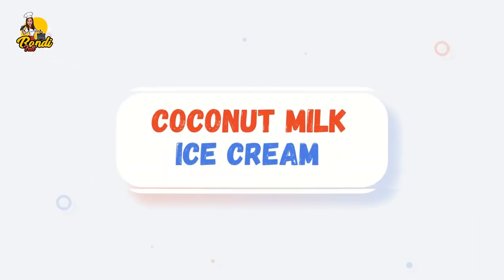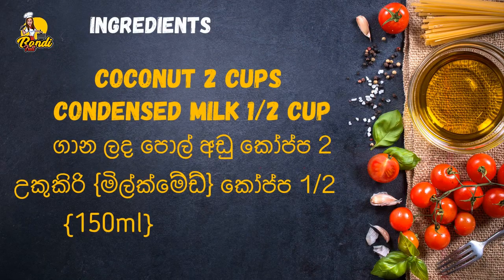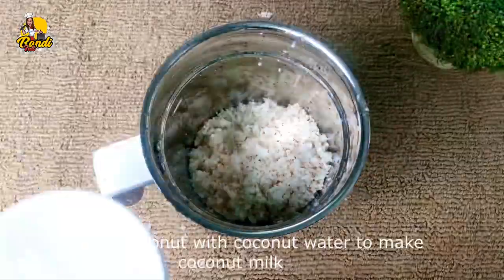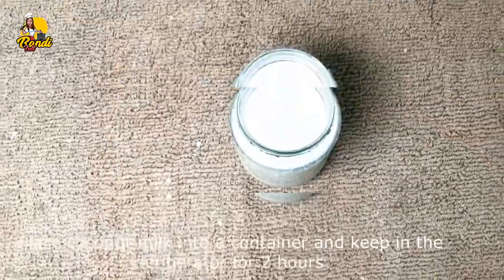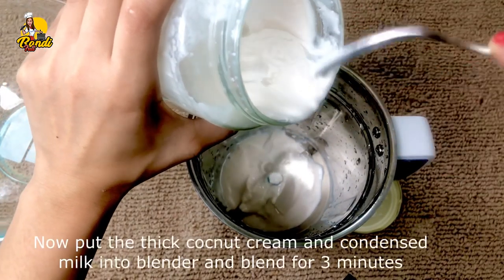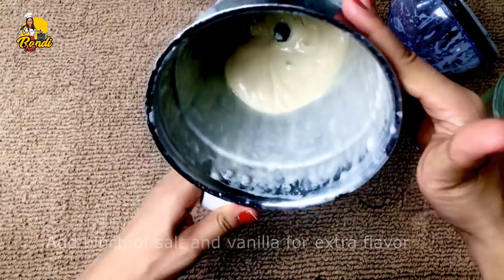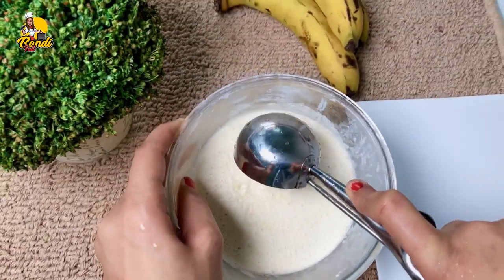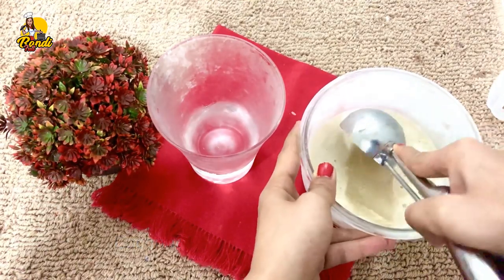පොල් ගෙඩියෙන් රසම රස අයිස් ක්‍රීම් එකක්🔥| Tender Coconut Ice Cream Recipe (2 Ingredients No Machine)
මෙය සෑදීමට අයිස්ක්‍රීම් යන්ත්‍රයක් හෝ වෙනත් විශේෂ උපකරණ අවශ්‍ය නොවේ. මෙය විශේෂයෙන් අයිස්ක්‍රීම් ලෝලී ඔයාටම  නිර්මාණය කළ සරල අයිස්ක්‍රීම් වට්ටෝරුවකි. ගාන ලද පොල් අඩු කෝප්ප 2 කින් සහ උකුකිරි {මිල්ක්මේඩ්} කෝප්ප 1/2 ඔයාට මේ අයිස් ක්‍රීම් රෙසිපි එක ලේසියෙන් හදා ගන්න පුලුවන්

ඔබ වීඩියෝවට කැමති නම් අපගේ නාලිකාවට සබ්ස්ක්‍රයිබ් කරන්න.  එසේම මෙම සරල චොකලට් කේක් වට්ටෝරුව ඔබේ මිතුරන් සහ පවුලේ අය සමඟ බෙදා ගැනීමට අමතක නොකරන්න.

අමුද්‍රව්‍ය
ගාන ලද පොල් අඩු කෝප්ප 2
උකුකිරි {මිල්ක්මේඩ්} කෝප්ප 1/2

Here's an easy coconut ice cream recipe that you can any day make at home. Yes, it's true that ice cream of different flavor are easily available in the market. But making your own ice-cream recipe takes the excitement of simple ice cream lover to the next level; and what better than the very classic coconut vanilla ice cream!

The most important about this vanilla icecream recipe is, it is made using only 2 ingredients. coconut milk and condensed milk. So basically it is a coconut ice cream recipe. Most of you asked me how to make ice cream without any machine, so here is the full guide to make your own ice cream without cream, machine, eggs or any heavy stuffs.

We hope you enjoy the video and will make your own coconut icecream  using our sharing recipe. Please see with us your results by commenting on this video. Also, let us know if you like the video, or even if you don't the video, please give us advice, that will help us in making cooking recipes better.

Ingredients :
- coconut 2 cups